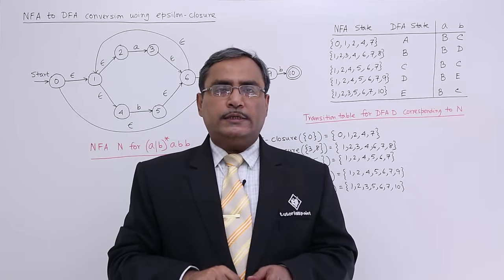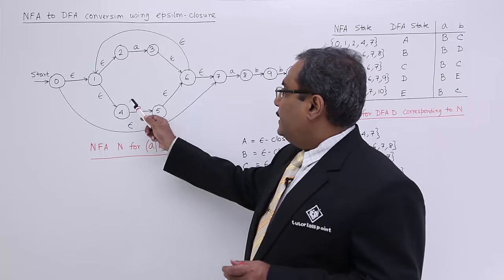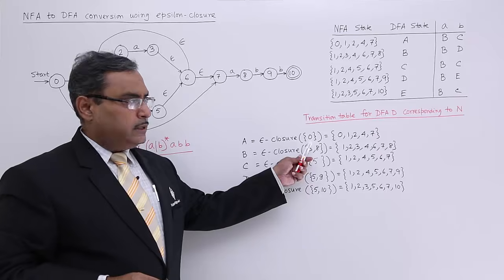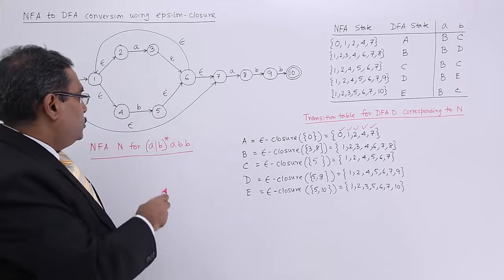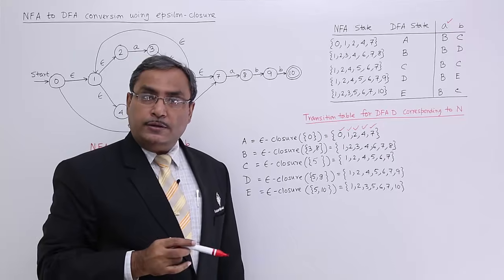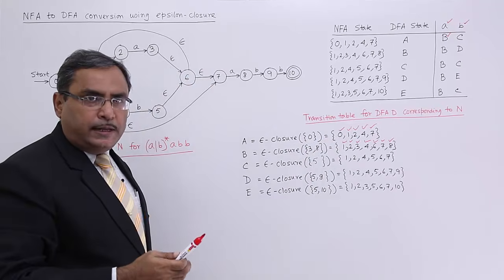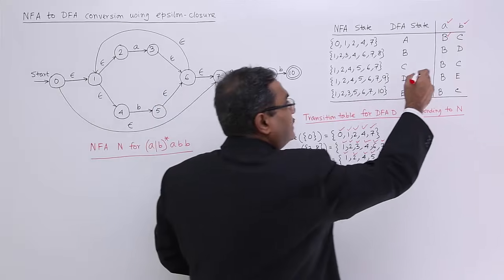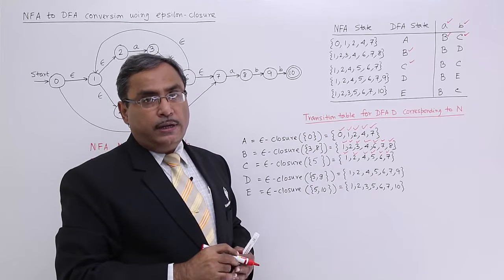NFA To DFA Conversion Using Epsilon Closure